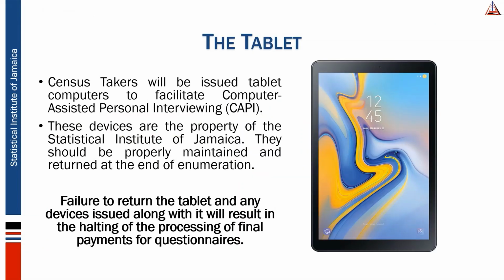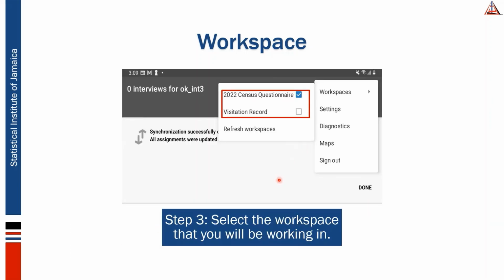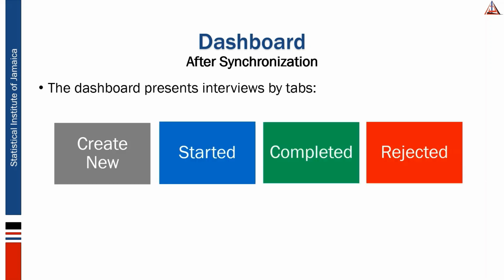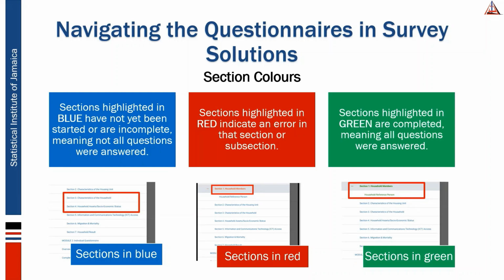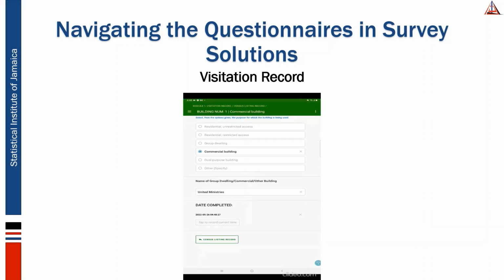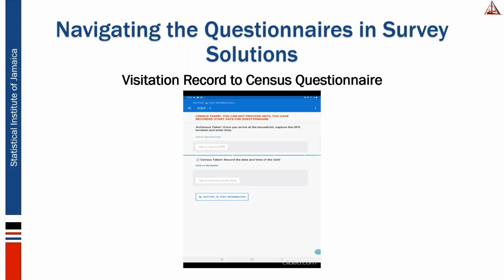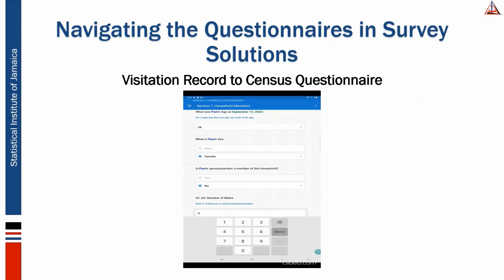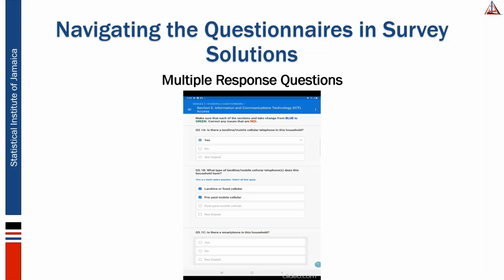Using Survey Solutions to Complete the 2022 Census Questionnaires